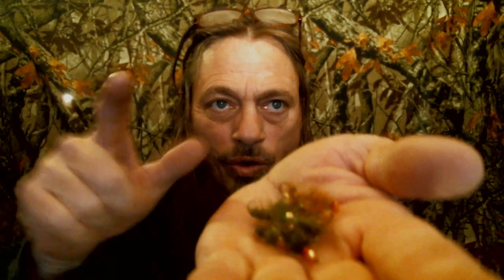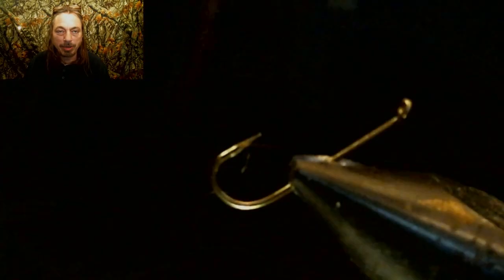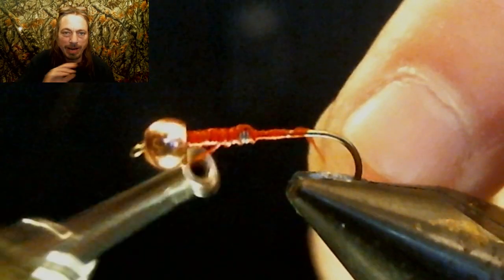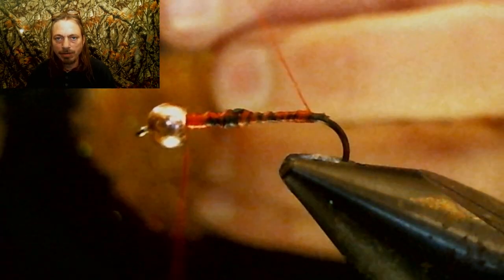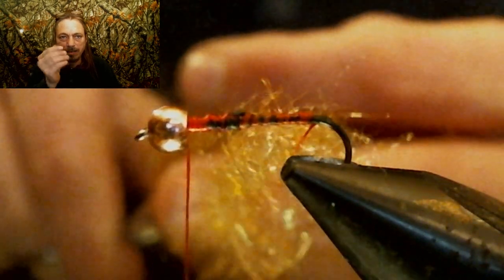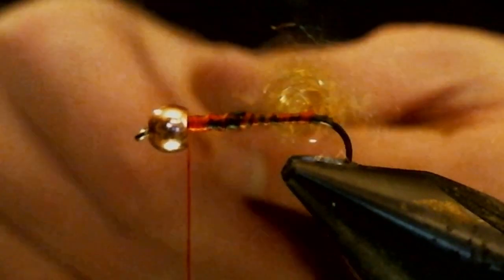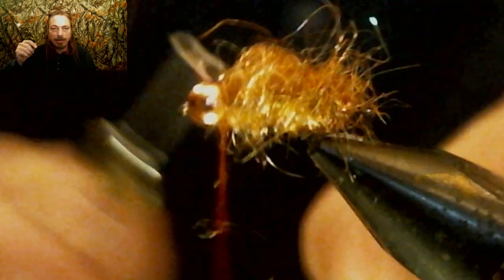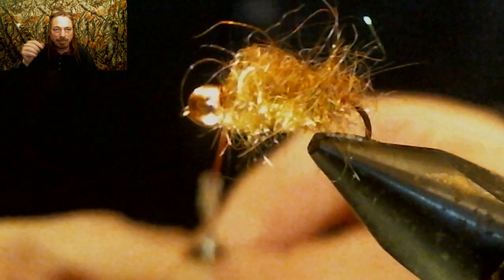Fly Tying A very easy killer pattern you must have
We learn to tie this EASY but very EFFECTIVE pattern you must have these in your box. Go tie these and give fish a sore lip.

MATERIALS LIST
HOOK/20-10 standard hook
THREAD/ red
HEAD/ brass bead
BODY/ dubbing loop ice dubbing

We will be at these locations